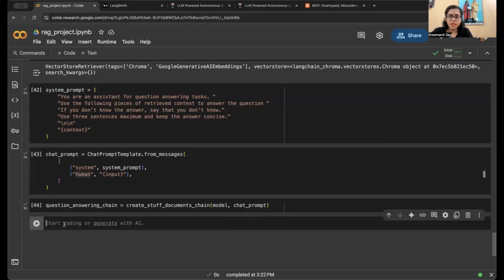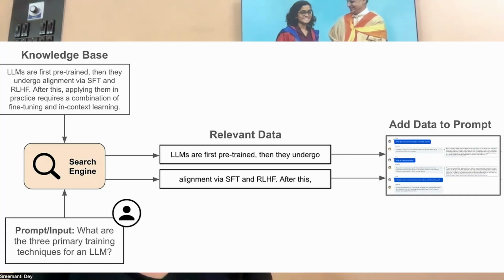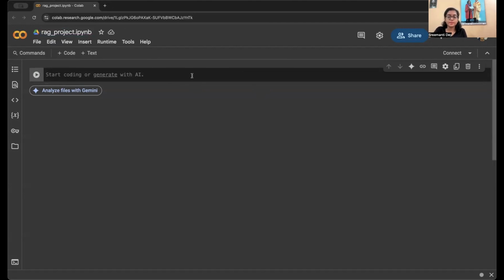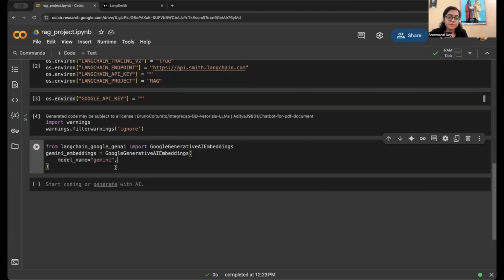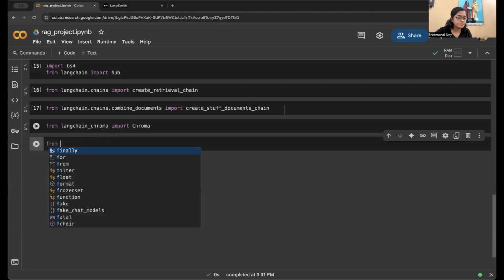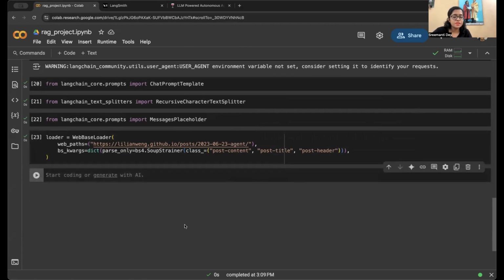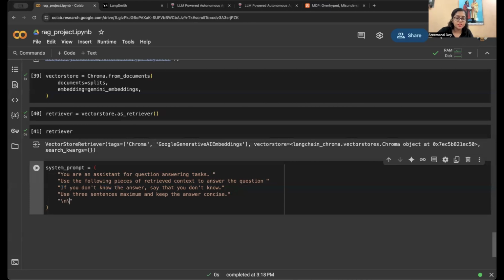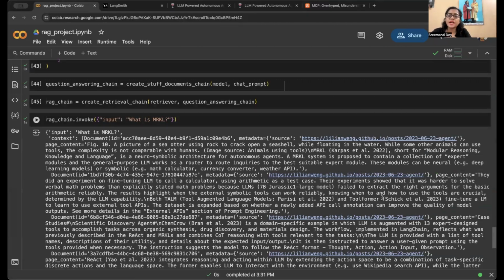RAG Explained with End to End Project by IITian | ML/LLM Project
Mastering RAG with Memory: Building Intelligent AI Systems | LangChain Tutorial

Discover how to build powerful Retrieval-Augmented Generation (RAG) systems with memory in this comprehensive tutorial. Learn step-by-step how to enhance AI responses by maintaining context across multiple questions.
🔍 This tutorial covers:
• Complete RAG implementation with Google's Gemini 1.5 Pro
• Building chat systems for multiple users
• Visualized diagrams explaining each component's function
• Practical code walkthrough with real-world examples
Perfect for developers building chat applications, knowledge bases, or customer support bots that need to maintain context. Discover how LangChain, vector databases, and large language models work together to create AI that truly understands conversation flow.